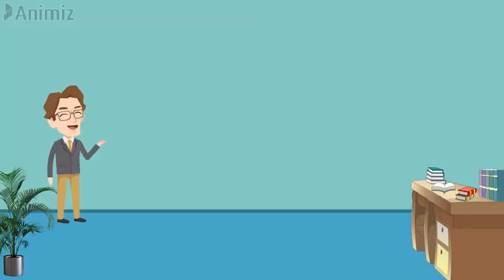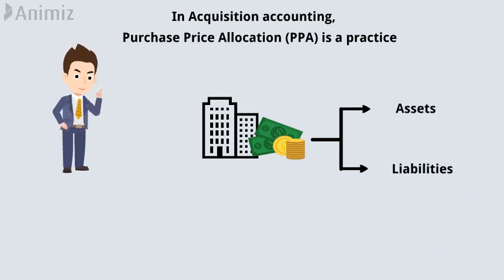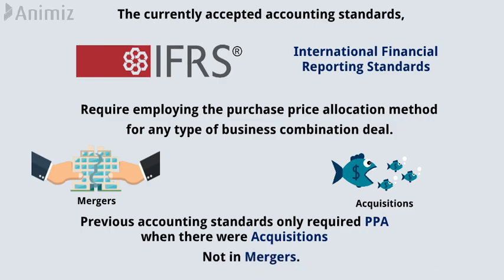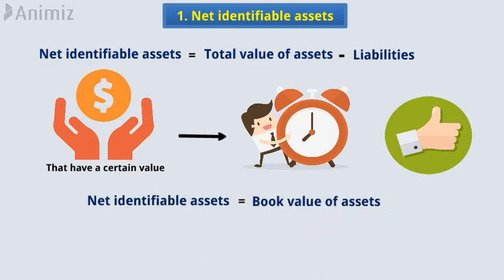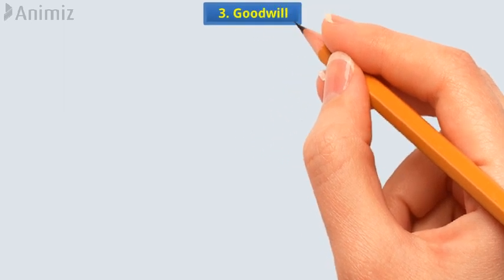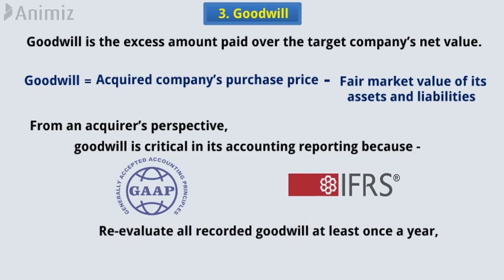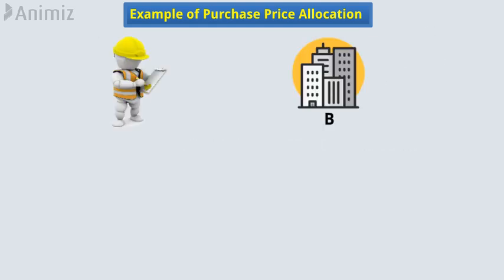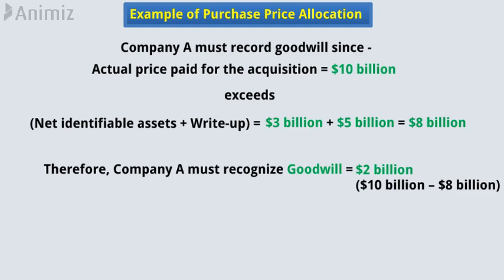Purchase Price Allocation (PPA) | Components of PPA | Examples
This video is about " What is Purchase Price Allocation (PPA)?"
1. Purchase price allocation in the acquisition accounting.
2. Components of Purchase Price Allocation - Net identifiable assets, Write-up, Goodwill.
3. Example of Purchase Price Allocation.